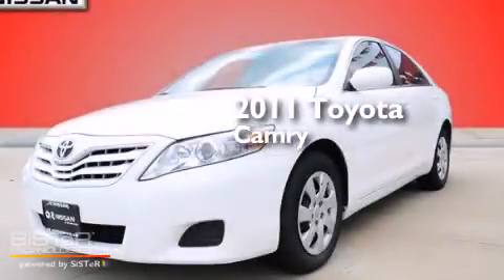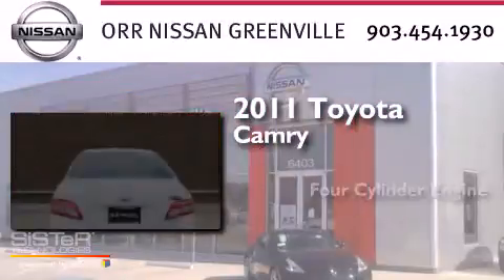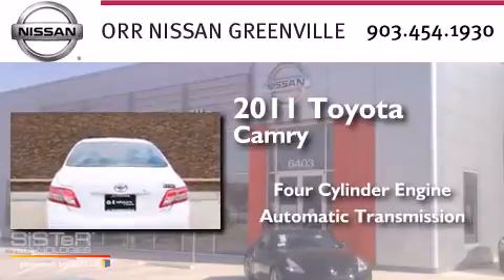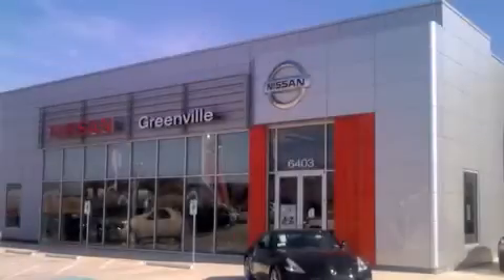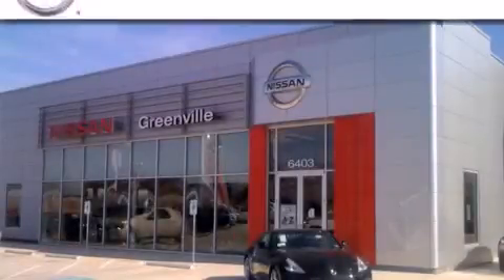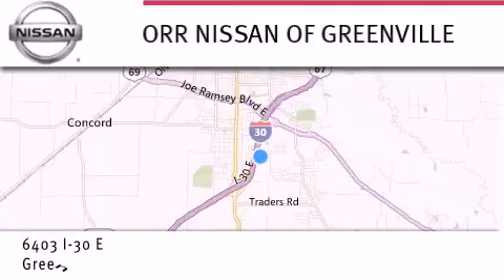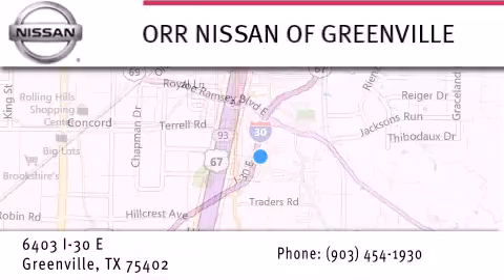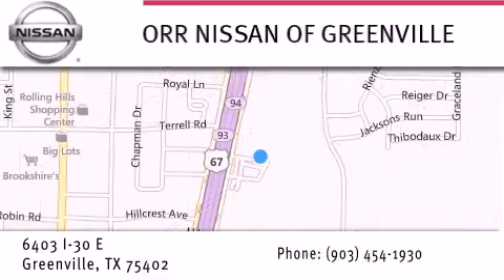2011 Toyota Camry Sulphur Springs TX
We have been honored to serve the Greenville TX area , we promise that your experience at our dealership will exceed your expectations ! Year : 2011 Make : Toyota Model : Camry Engine : 4 Cylinder Engine Trans . : AUTOMATIC Exterior : Super White Miles : 36,763 Interior : Ash Stock : P632117 Orr Nissan Greenville 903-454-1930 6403 Interstate 30 East Greenville , TX 75402